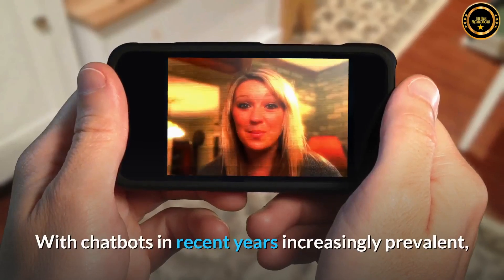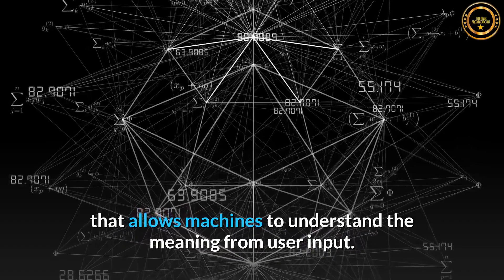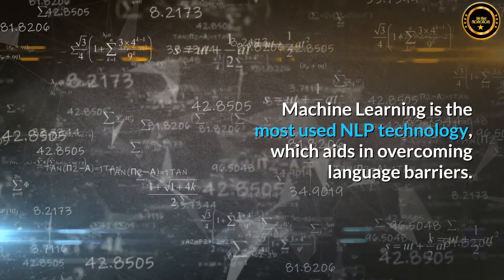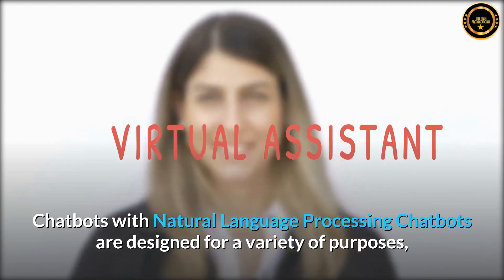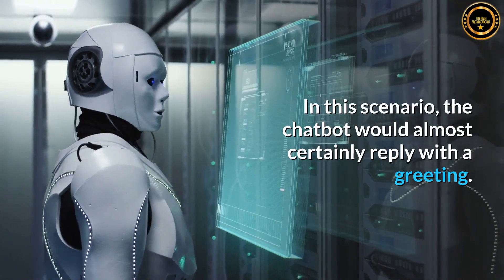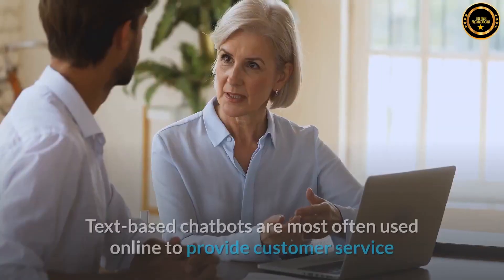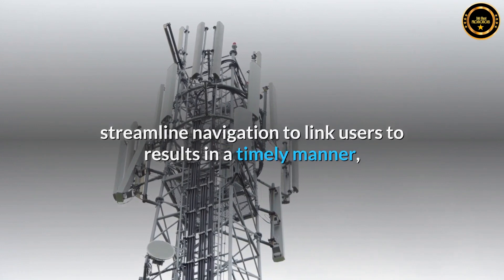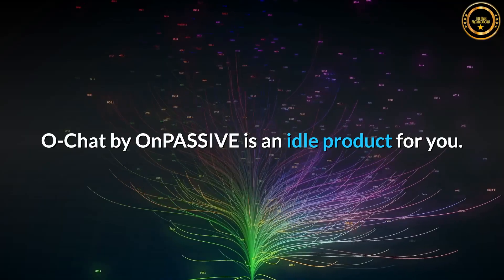ONPASSIVE BLOG VIDEO : Evolution of Chatbots With AI and NLP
With chatbots in recent years increasingly prevalent, they have been used in many different applications across industries as script and linear conversations with a default output. Although this has served the function of multiple applications, it is now essential that companies build and implement Chatbots with natural language processing, which evaluates, analyses, and communicates with its users, like a human being, to give a novel experience.